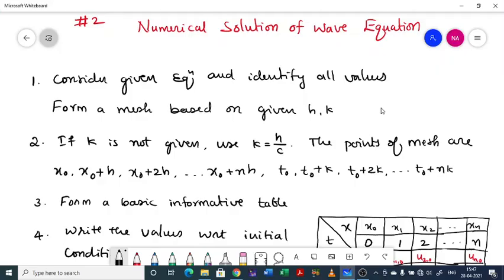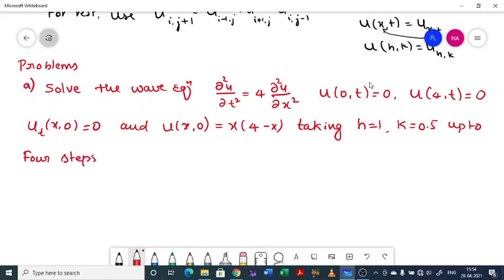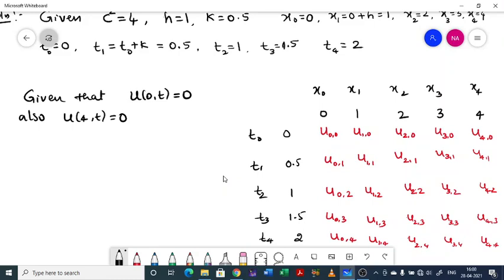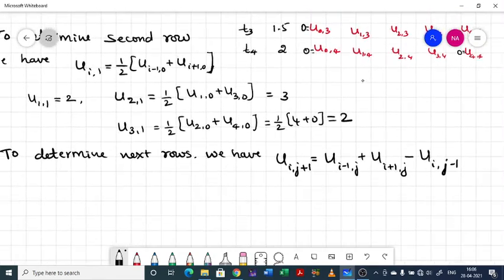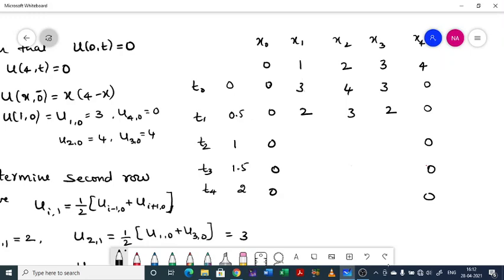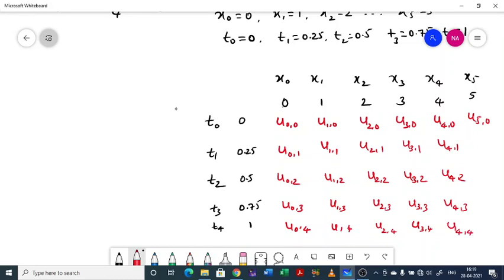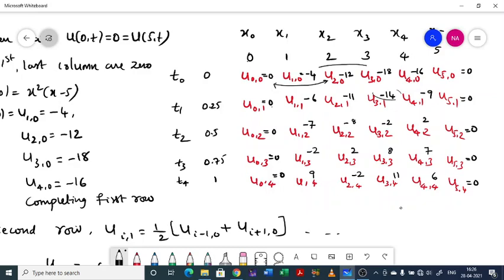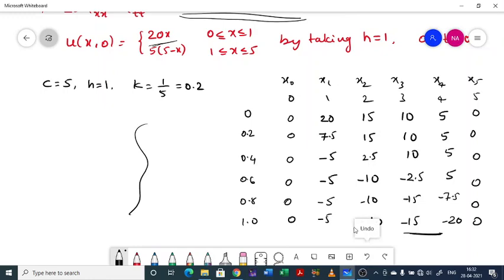Numerical Solution Of Wave Equation